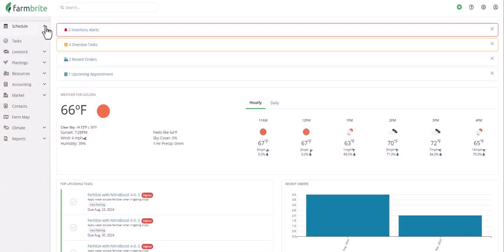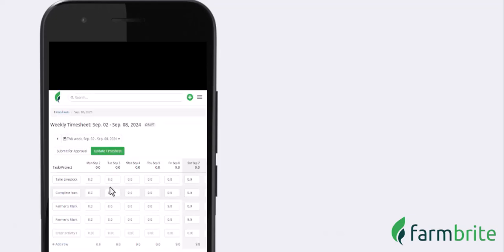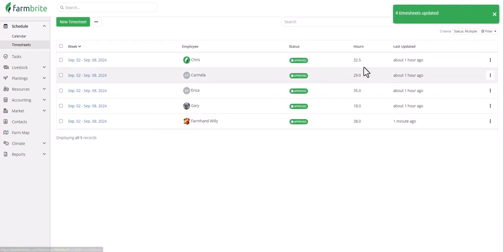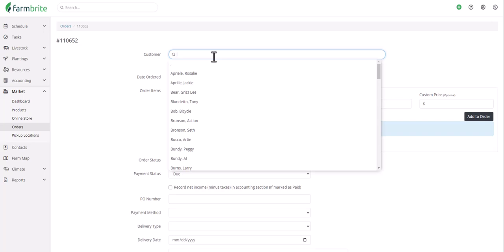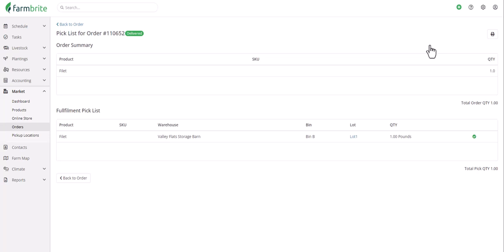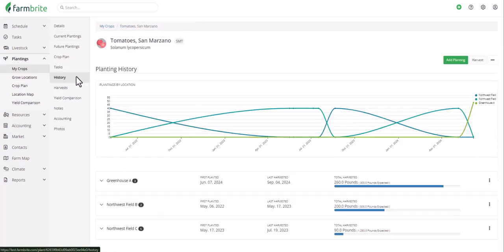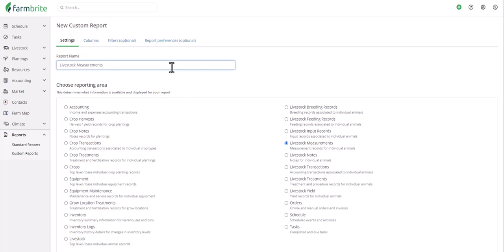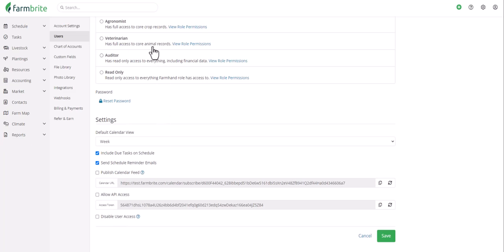What's New for September 2024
Check out all of the new features added to Farmbrite for September 2024. You'll find a brand new feature for staff time tracking, and many enhancements to existing areas of the software like livestock, crops, and your farm market.